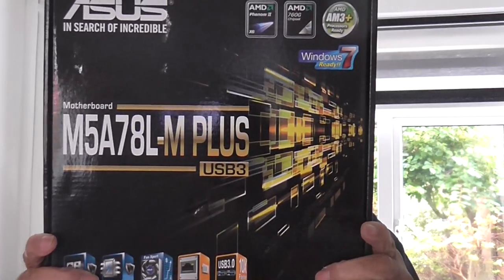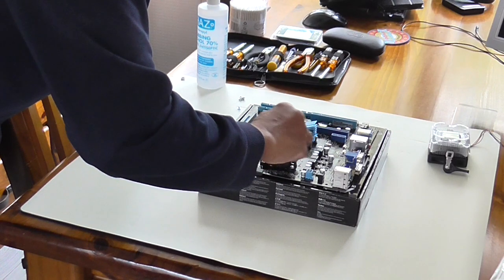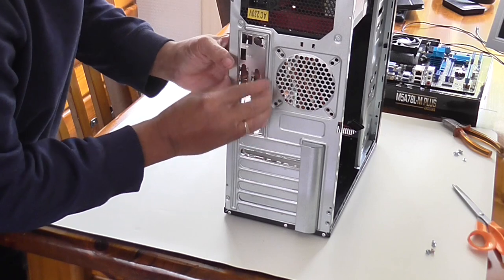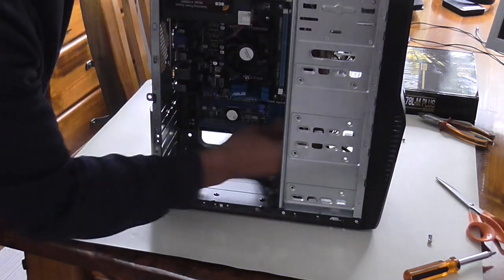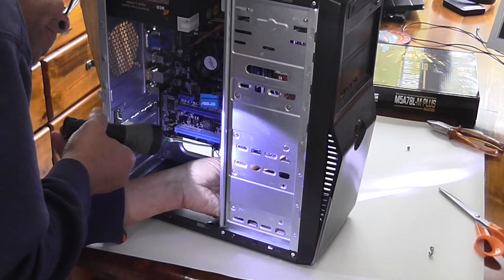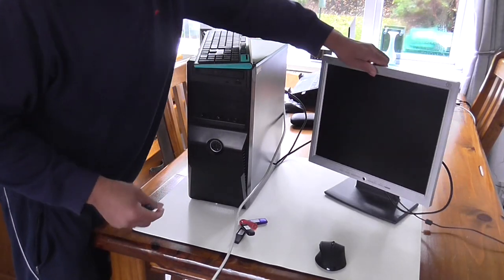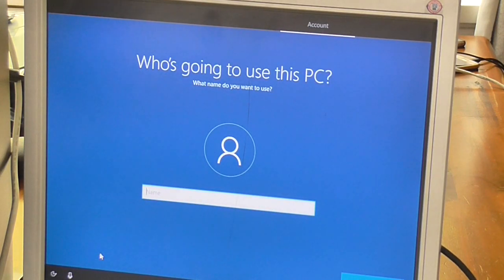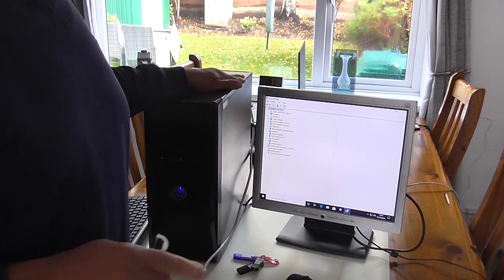full board edit movie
Here I demonstrate the complete procedure for replacing a faulty motherboard. This is not intended to make you a tech, this is just the procedure I perform when dealing with Amazon warehouse stock.
This video was done in two stages and this is the two video edited and stitched together.